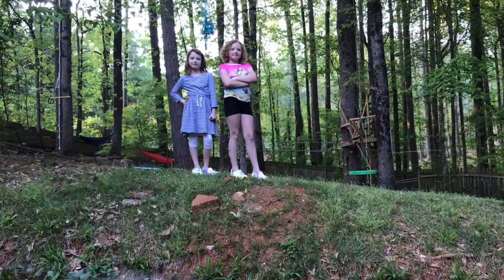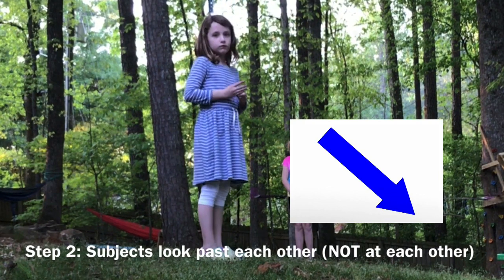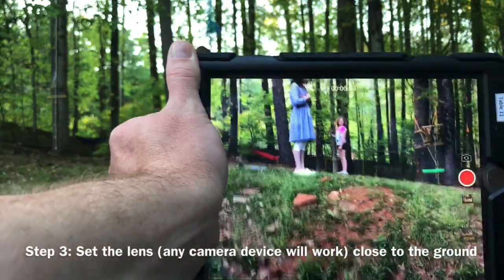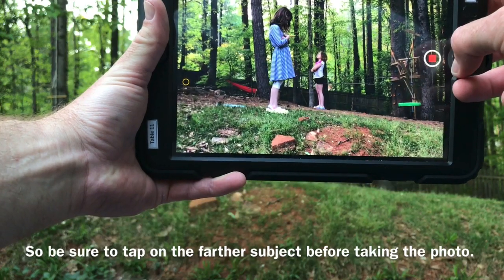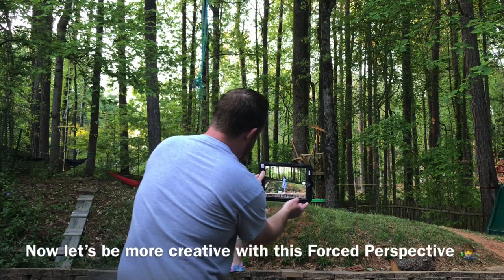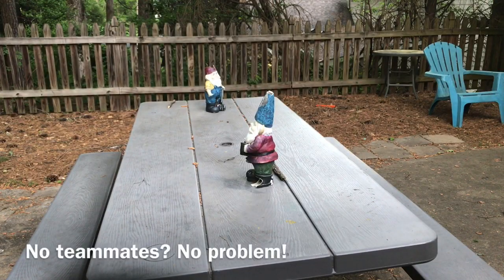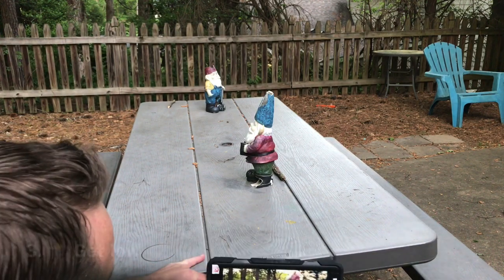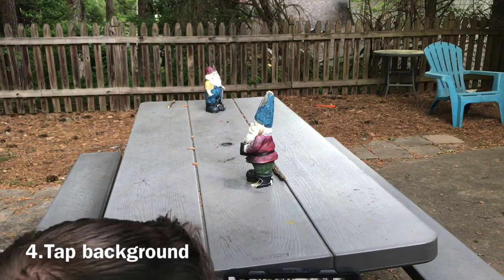Forced Perspective Photo Tricks For Kids w Phone or Tablet Camera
4 simple steps for easy optical illusion photo tricks using any kind of camera!